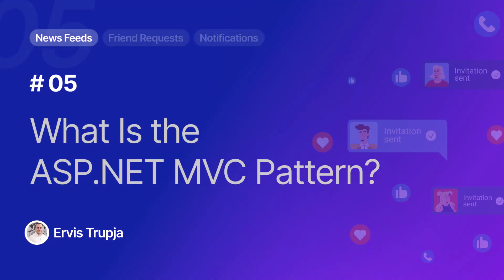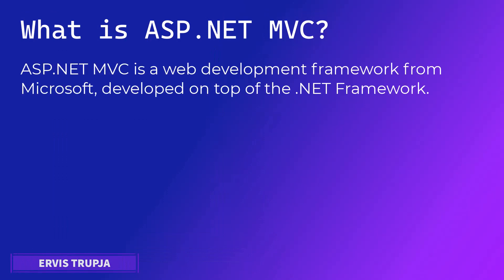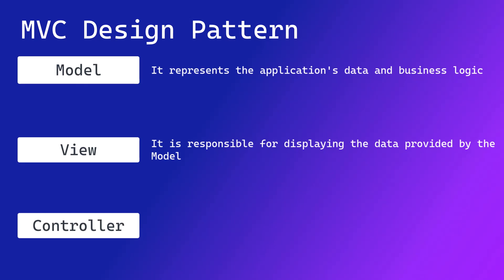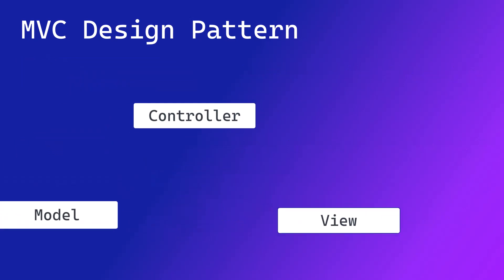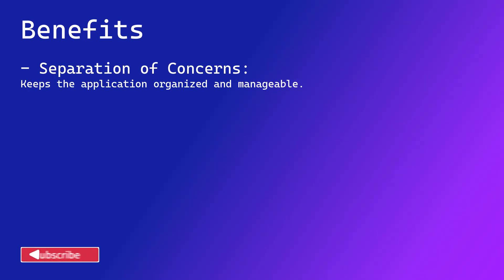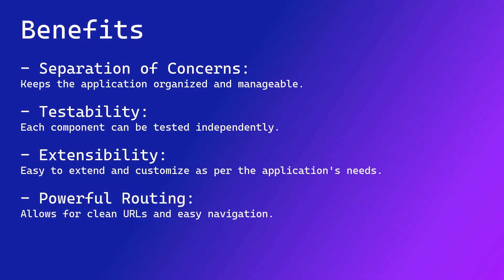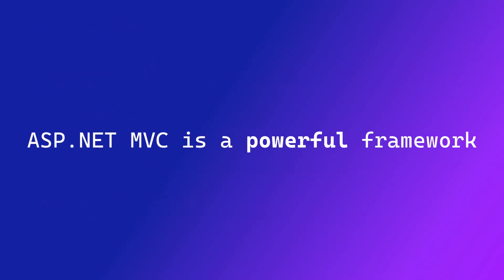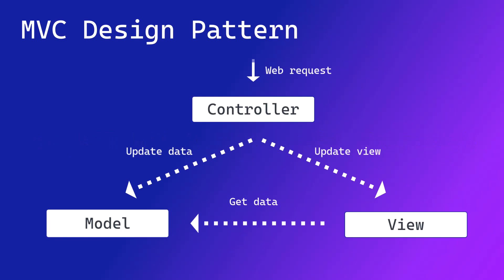05. What Is the ASP.NET MVC Pattern?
In this video, we dive into the fundamentals of the ASP.NET MVC pattern. Learn what ASP.NET MVC is, understand its key components—Model, View, and Controller—and see how they work together to create a social media application. We'll cover the benefits of using ASP.NET MVC, such as separation of concerns, testability, extensibility, and powerful routing.

00:00 Introduction
00:21 What is ASP.NET MVC?
00:35 MVC design pattern
01:54 Benefits
02:42 Conclusion
03:09 Thank you